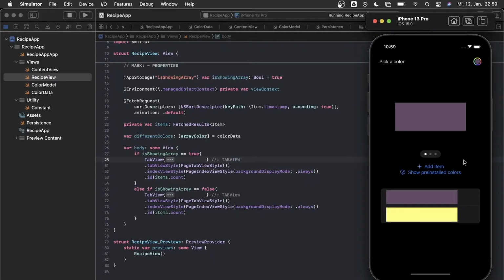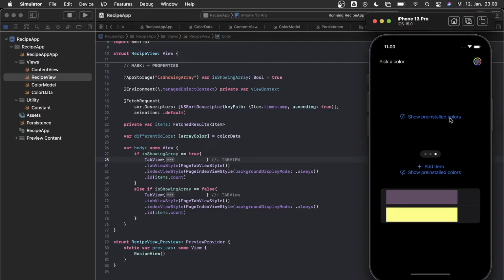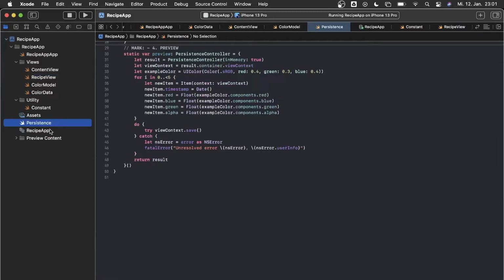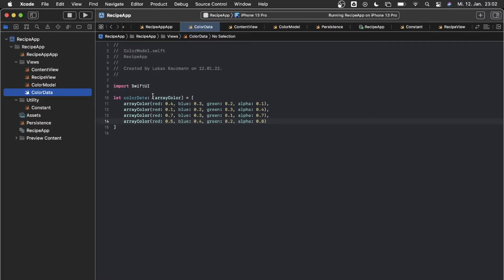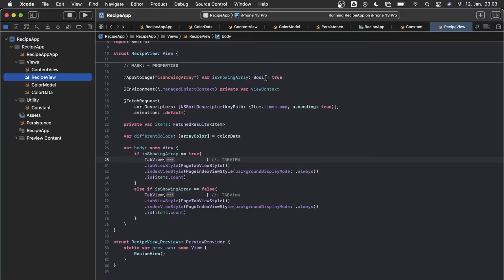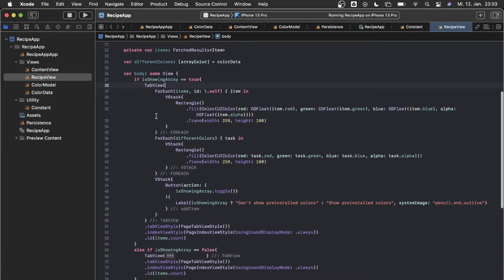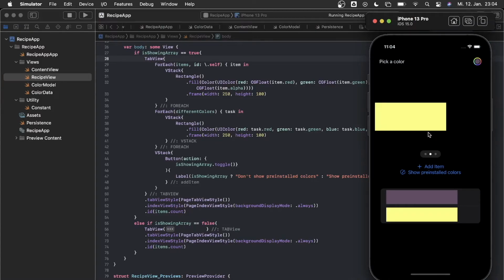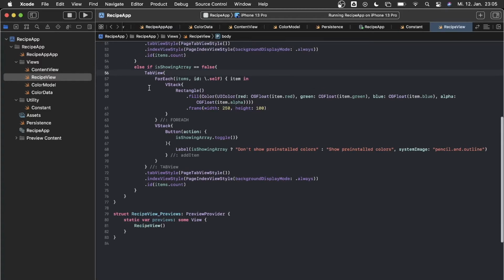Xcode 13: How to combine CoreData items with array items in one dynamic TabView - SwiftUI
In this video I will show you how you can combine array items and CoreData items in one single tabView. This might be especially helpful if you want to save information for the users of your application by default and still want to give the users the option to add their one data, like own recipes in an according application.